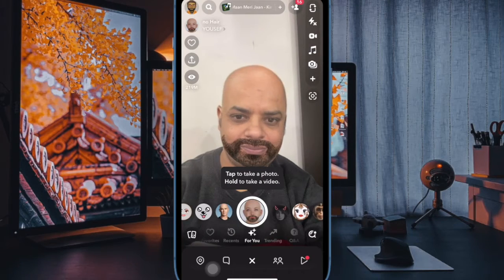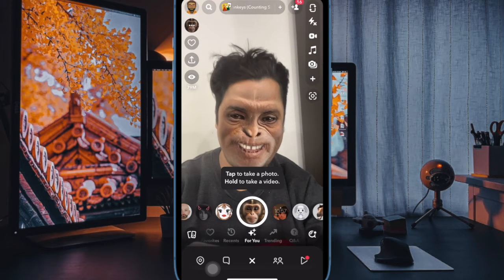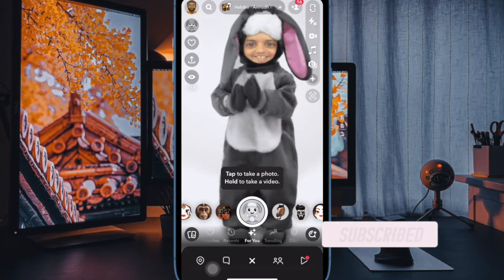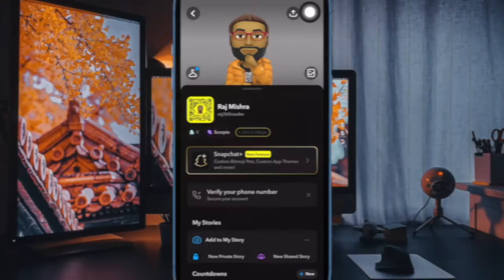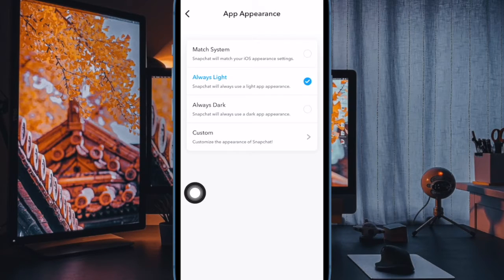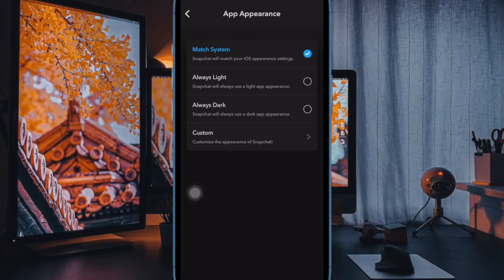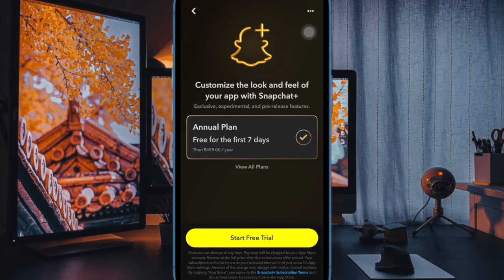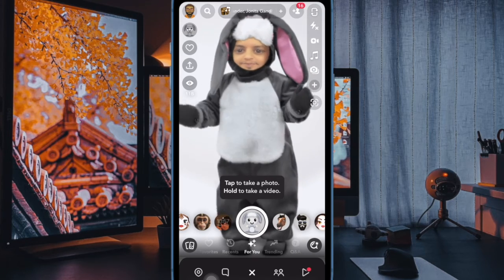How to Customize Snapchat Appearance on iPhone and Android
It's really cool to customize the Snapchat app appearance on iPhone and Android. Watch this video to learn how customizing the Snapchat app works on iOS and Android.